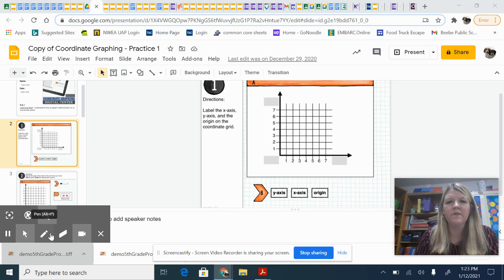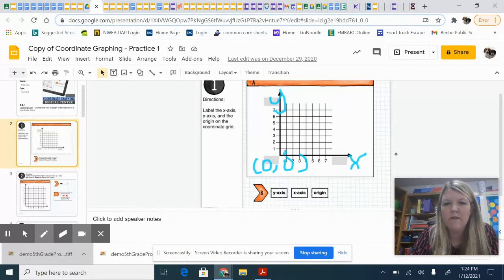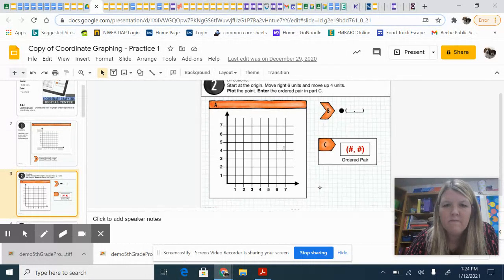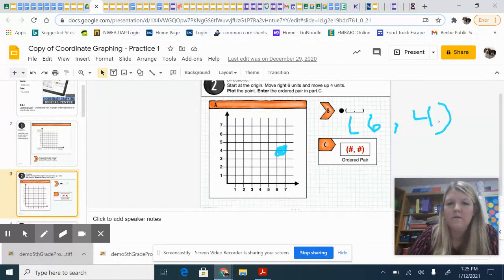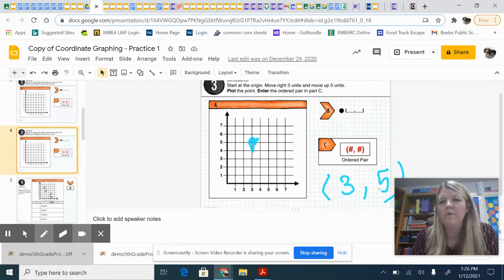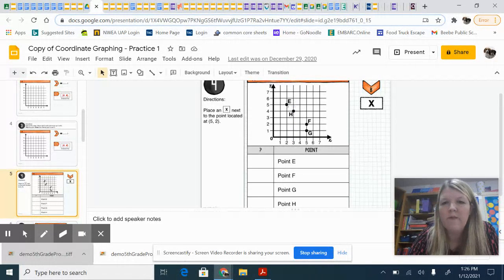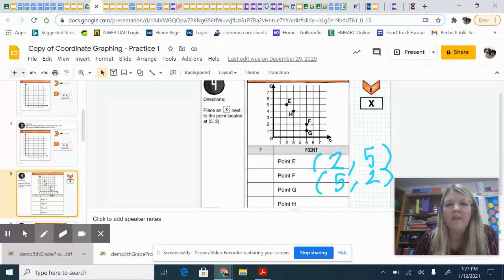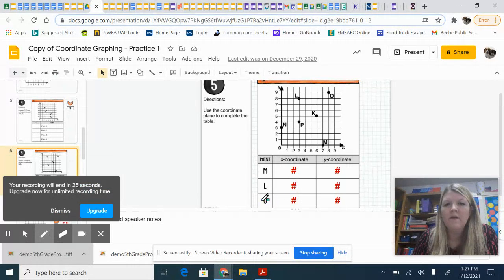Coordinate Graphing Practice